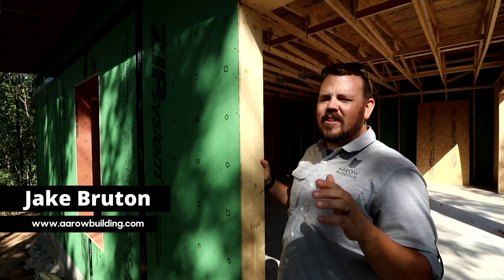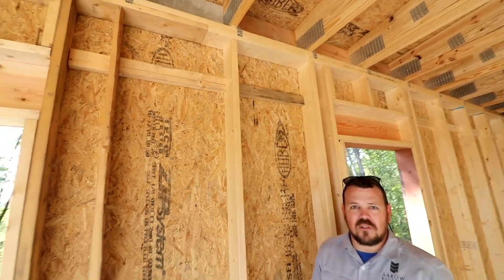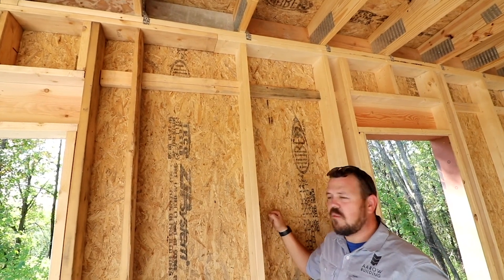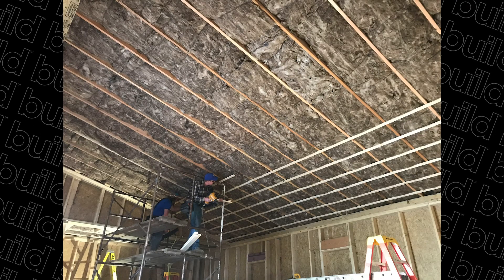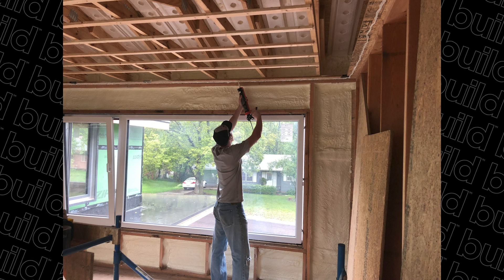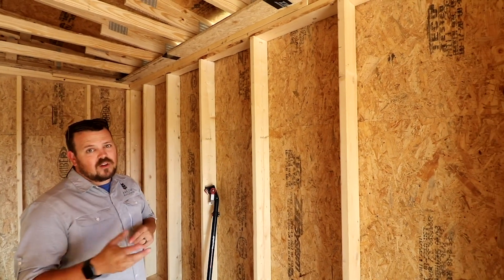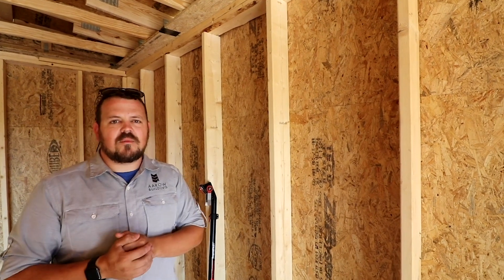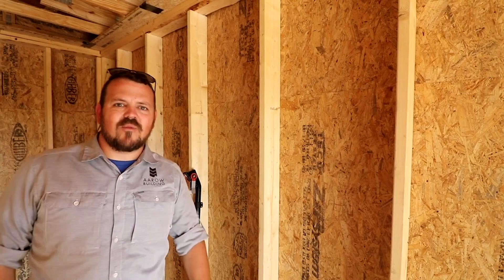Air Barrier Connections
In this week's video Jake Bruton with Aarow Building discusses connecting different layers of the air barrier. Challenges for this process are everywhere. Knowing what is and isn't the barrier is the starting point.

Tune in every Saturday to see more content from Jake Bruton with Aarow Building.